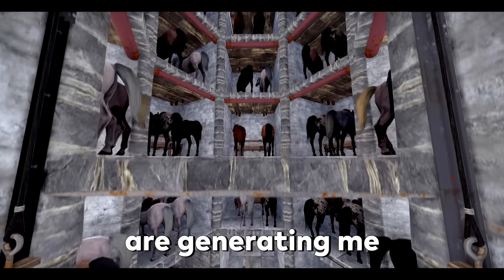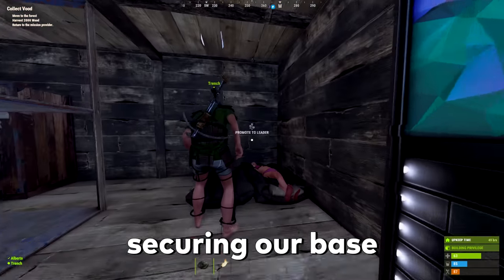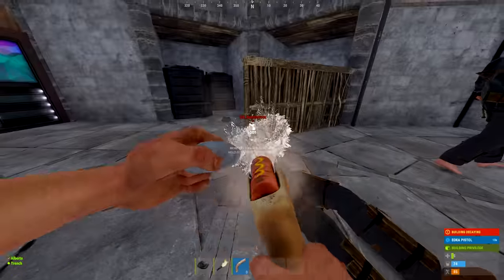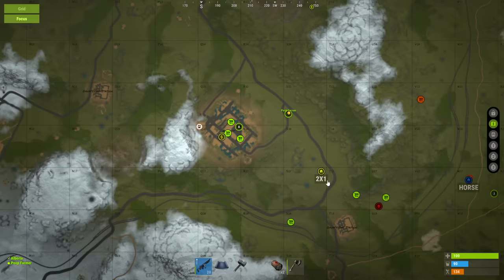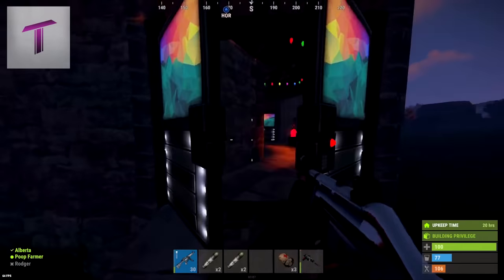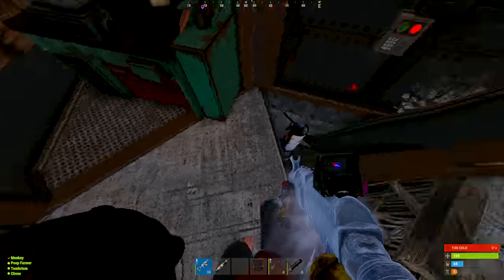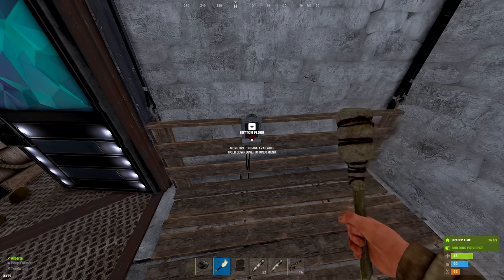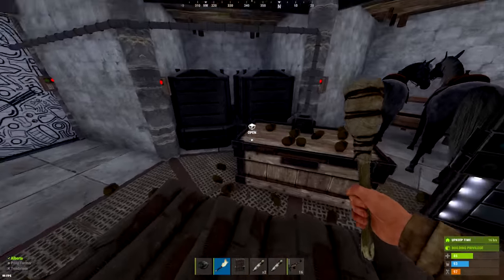I Built an Automatic Scrap Farm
Rust is a multiplayer-only video game, Rust pits players against each other in a harsh, open-world environment with the sole goal of survival. Animals like wolves and bears act as a looming threat, but the primary danger comes from other players.

 When beginning, a player only has a rock and a torch. The rock can cut down trees and break apart stones. Cloth and food can be gathered by killing animals; mining provides stone, metal ore, and sulfur ore; and chopping down trees provides wood. To survive in the world, the player must gather resources and use them to craft tools, weapons, and other gear. To craft items, the player must have a sufficient amount of all required materials, with advanced items needing more obscure components scattered around the map.